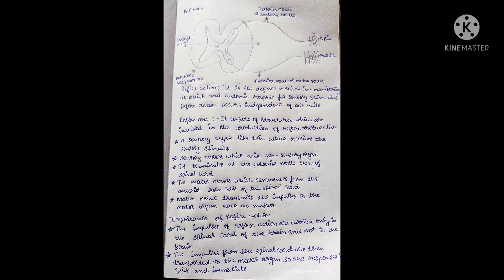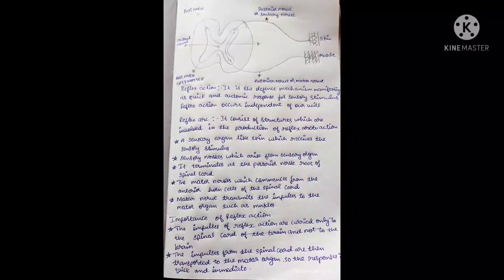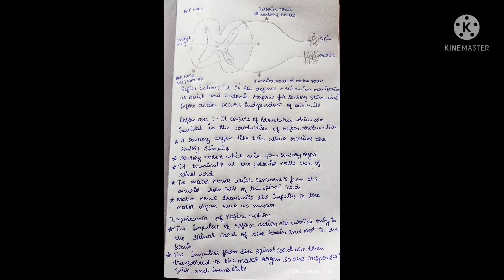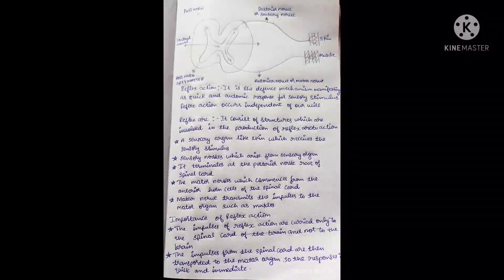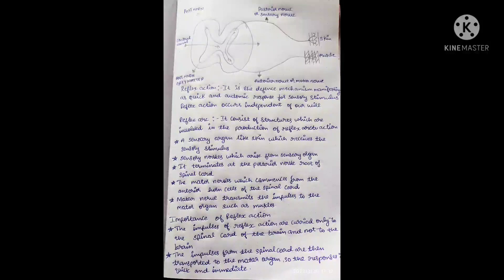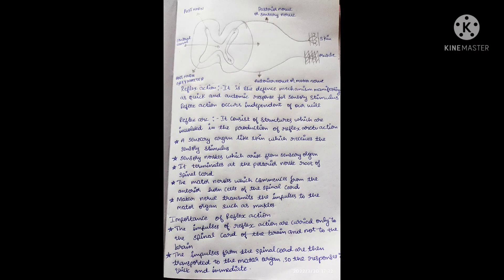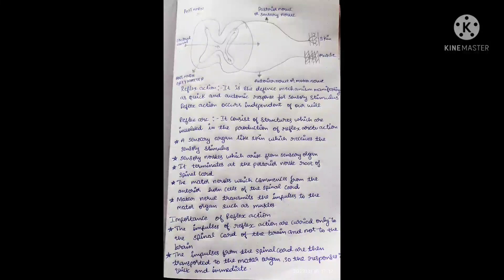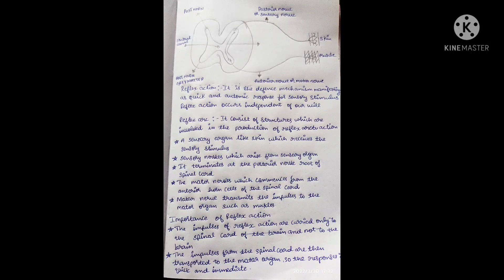spinal cord, in kannada Reflex action, reflex arc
In kannada Reflex action Reflex arc#Important topic